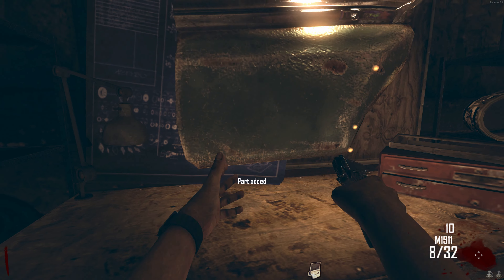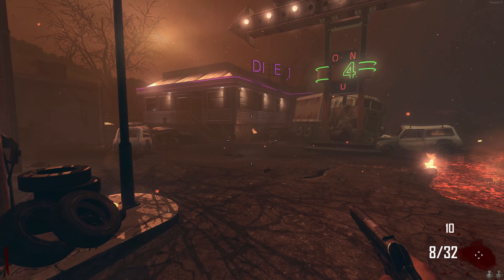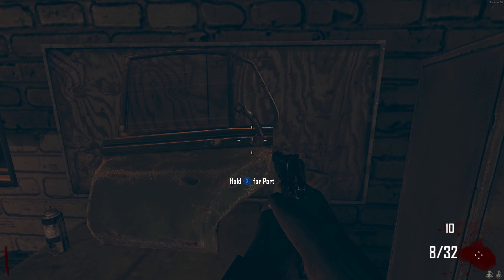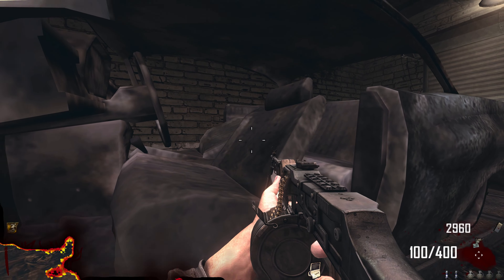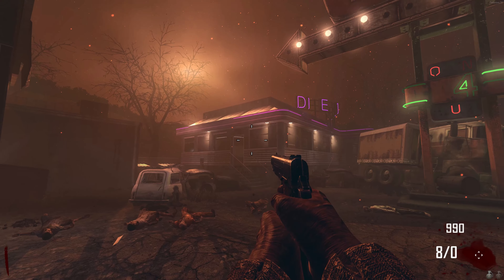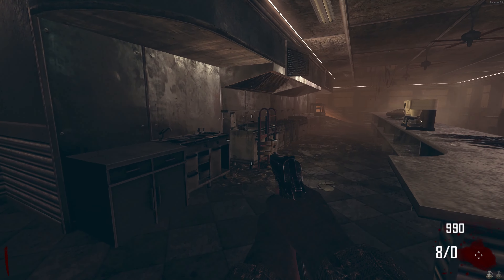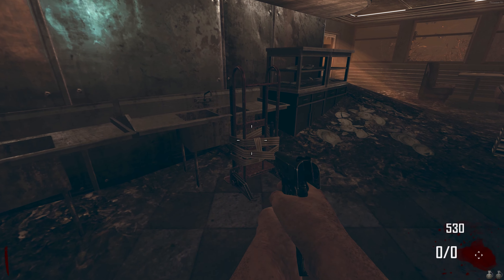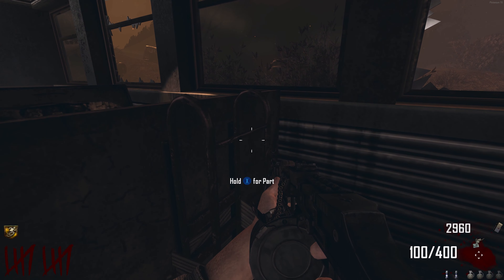TRANZIT Guides: 'How To Build the Shield' (4K)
A quick no nonsense guide on how to build the Shield with all part locations on the map Tranzit.

Timestamps:
Intro - 0:00
Door Locations:
    Location 1 - 0:21
    Location 2 - 0:28
    Location 3 - 0:33
Main Body Locations:
    Location 1 - 0:43
    Location 2 - 0:51
    Location 3 - 0:57
Building and explaining how to use the Shield - 1:02
Extra Info - 1:38
Outro - 1:48